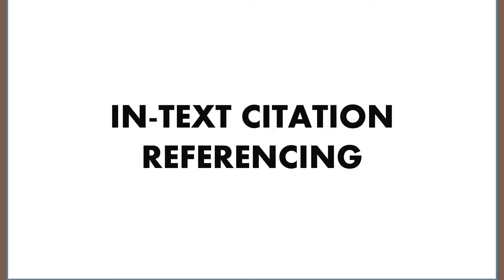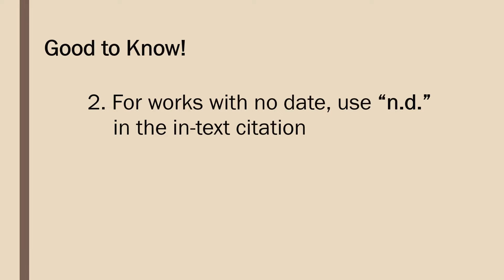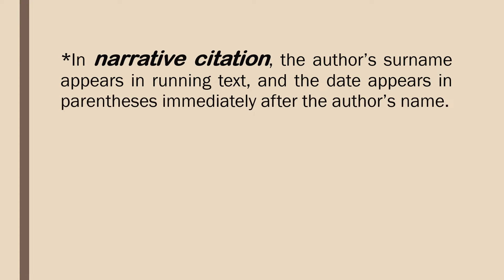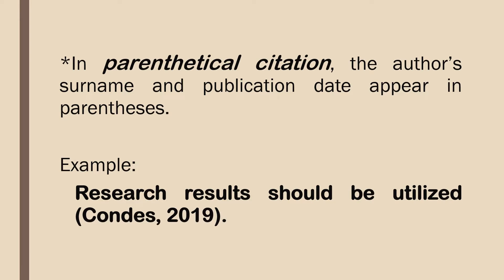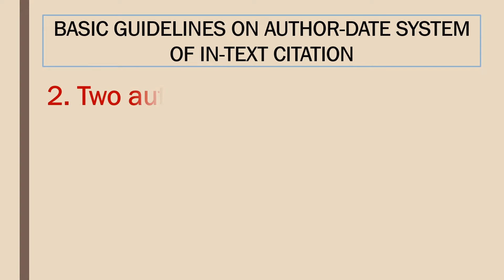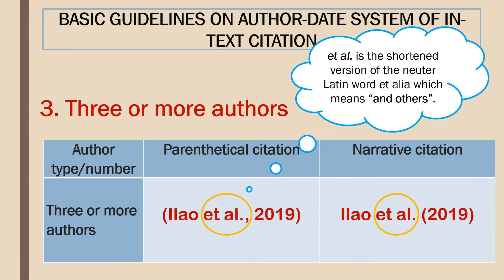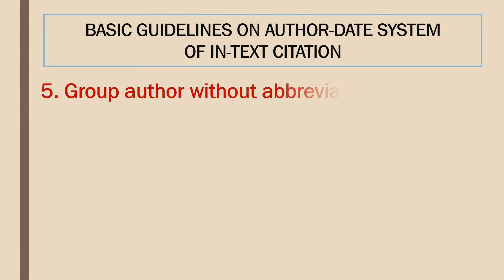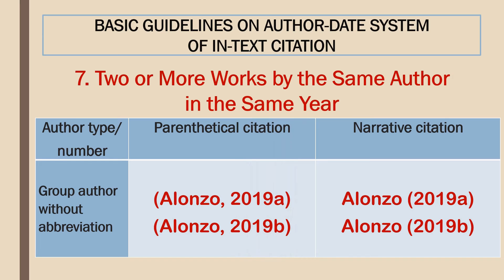HOW TO CITE SOURCES IN LITERATURE REVIEW (APA 7th Edition)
Citing sources properly is very important in writing literature review. This video contains basic rules in citing sources in terms of author-date citation system. Moreover, it tackles the difference between narrative citation and parenthetical citation.